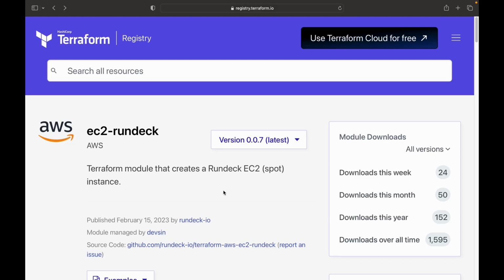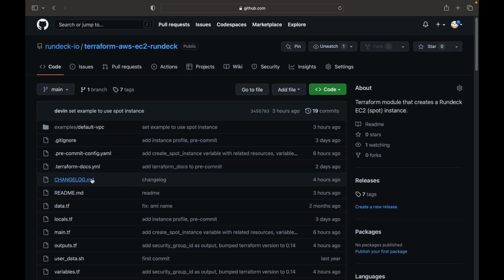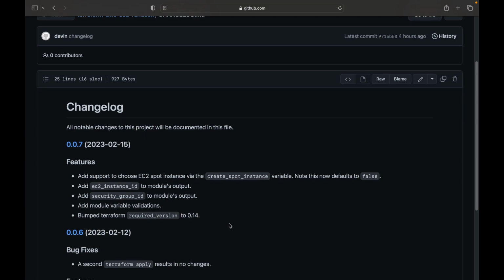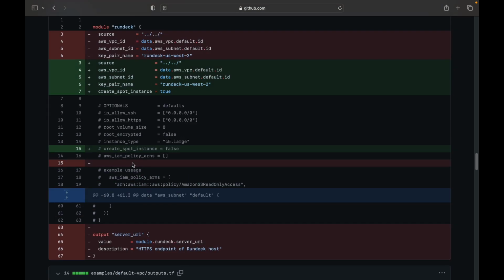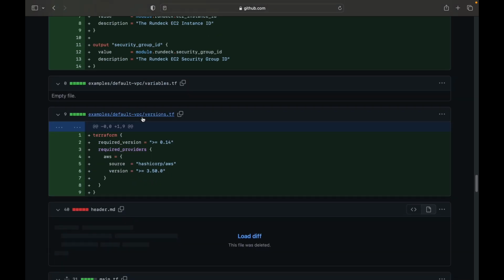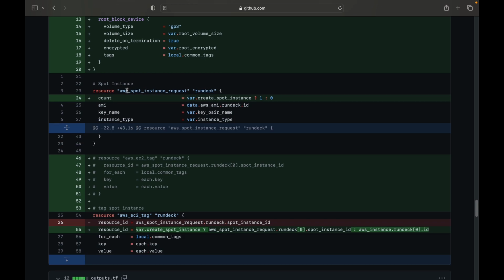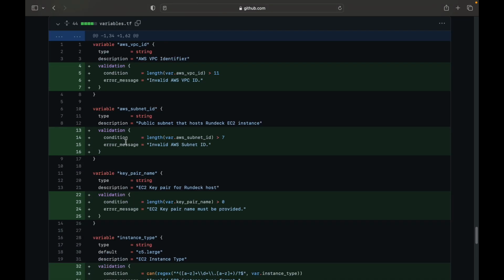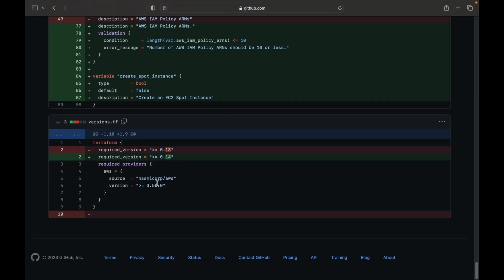CHANGELOG v0.0.7 - ec2-rundeck terraform module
Changes for v0.0.7 of the EC2-Rundeck Terraform Module